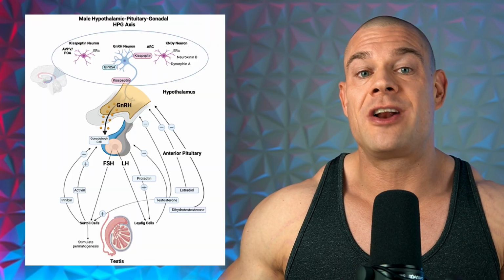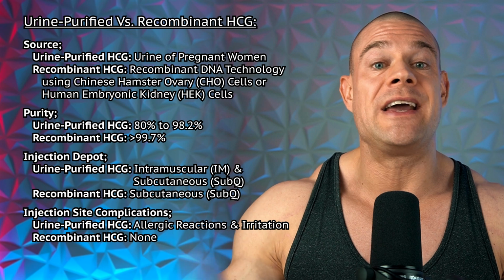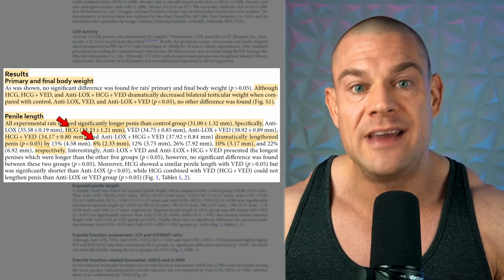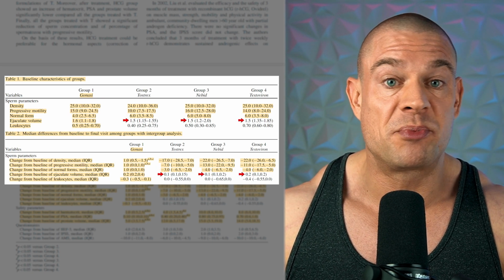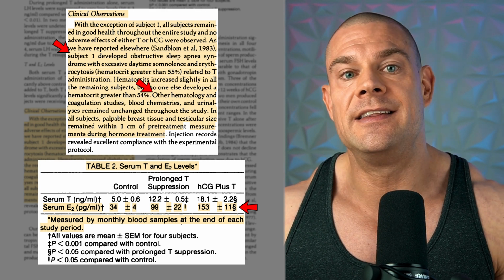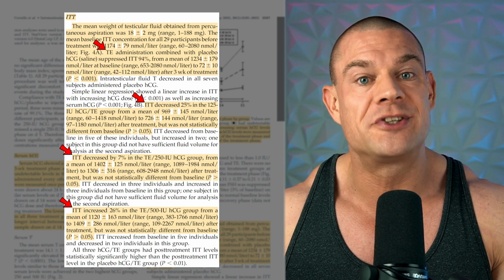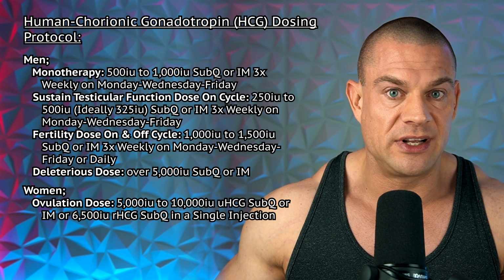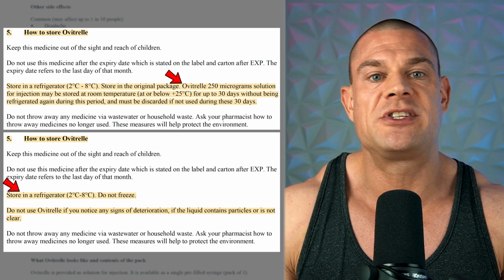Best Dose Human-Chorionic Gonadotropin (Increase Libido & EGGPLANT Length?) HCG Deep-Dive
🏥 Essential Health Monitoring Devices:
RENPHO Digital Bluetooth Body Weight Scale
OMRON 7 Series Wireless Wrist Blood Pressure Monitor
KETO-MOJO GK+ Bluetooth Glucose & Ketone Testing Kit
KETO-MOJO GK+ 60x Blood Glucose + 60x Blood Ketone Testing Strips Combo Pack
KETOSCAN Mini Breath Ketone Meter
BRAUN ThermoScan 7 Digital Ear Thermometer
EMAY Digital Sleep Oxygen Monitor
FITBIT Charge 5 Advanced Fitness, Stress, Sleep & Health Tracker

⚕ Vigorous Amazon Store (Bodybuilding Health Stuff):

🙏 Did A Video Change Your Life For The Better?
Bitcoin (BTC): bc1qy79kvq4vupfv90qs0nudpq7k8w6z3jx39ytnp0

TIMESTAMPS:
0:00:00 - Intro Teaser
0:00:24 - HCG Deep Dive!
0:01:01 - What Is HCG?
0:04:37 - HCG Medical Applications
0:09:56 - HCG Monotherapy To Raise Testosterone
0:13:28 - Urine-Purified HCG Vs. Recombinant HCG
0:17:49 - HCG Evidence-Based Unique Characteristics
0:22:08 - HCG Increasing Penile Length
0:24:35 - HCG Vs. TRT
0:36:07 - HCG High-Dose Studies
0:44:27 - Why Does HCG Lose Effectiveness?
0:48:33 - HCG Evidence-Based Detection Times
0:51:33 - HCG Reported Detection Times
0:51:59 - Ideal HCG Dose
1:07:25 - Freezing HCG To Save Money
1:16:47 - Closing Thoughts